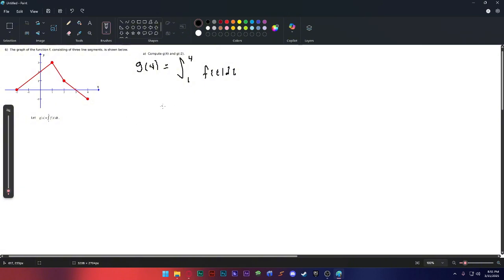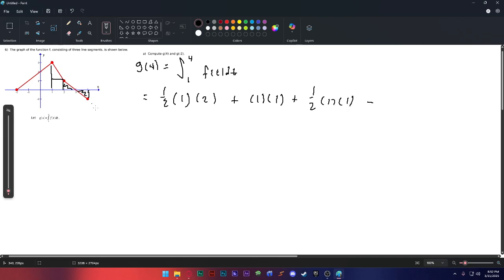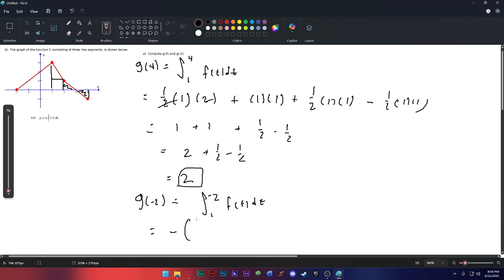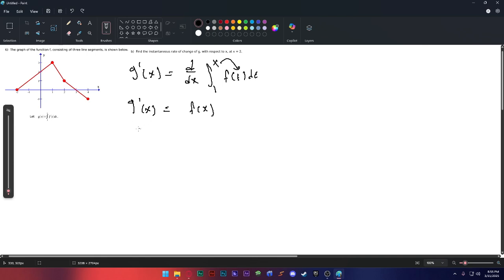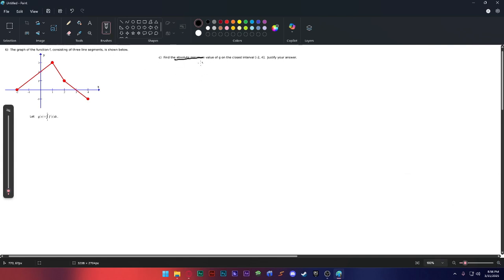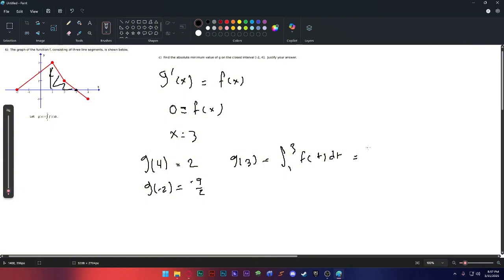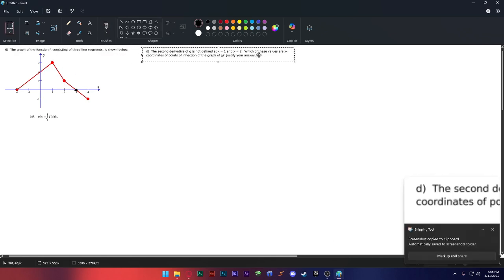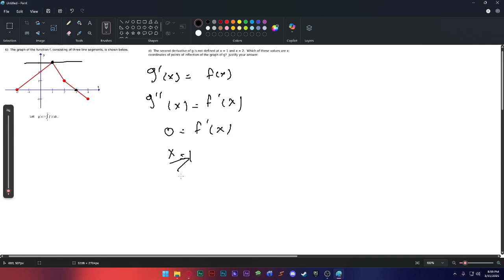frq practice 6